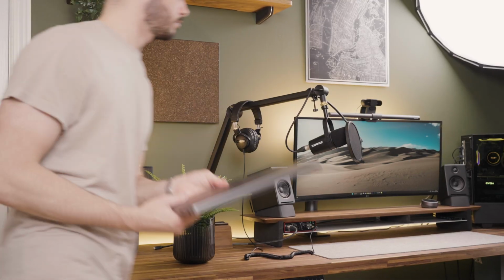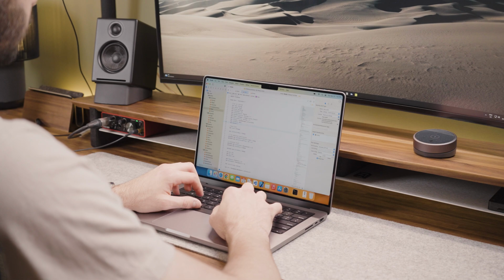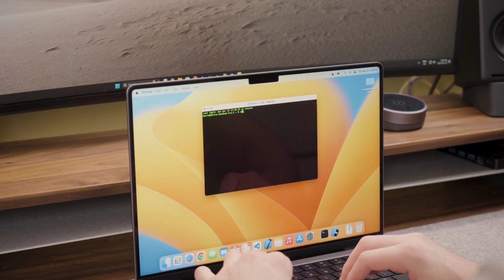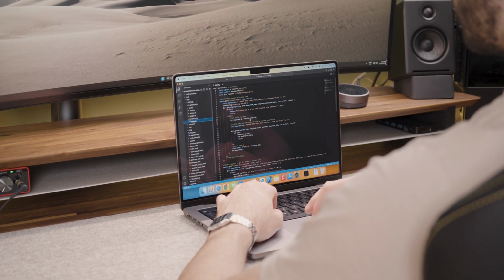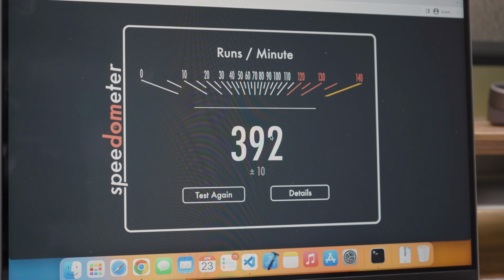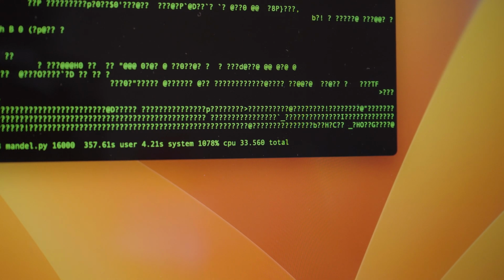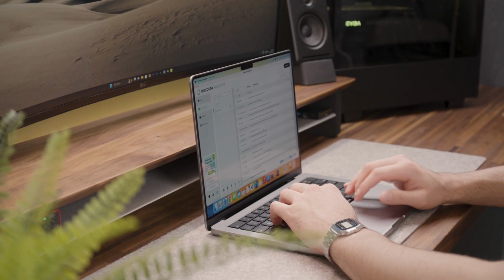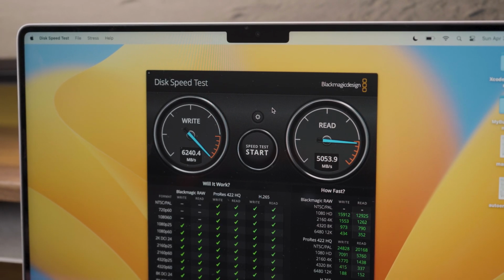M2 Max MacBook Pro for Programming [Apple M2 Max Review]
In this video I try to put the 14" M2 Max MacBook Pro to the test in order to answer the question: Is it good for programmers?

00:00 | Intro
00:21 | Xcode and iOS
01:40 | Web Development
02:38 | AI & Python
03:41 | SSD Speed
04:04 | External Monitor Support
04:17 | Outro